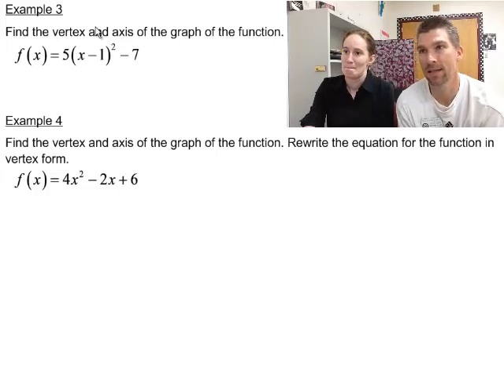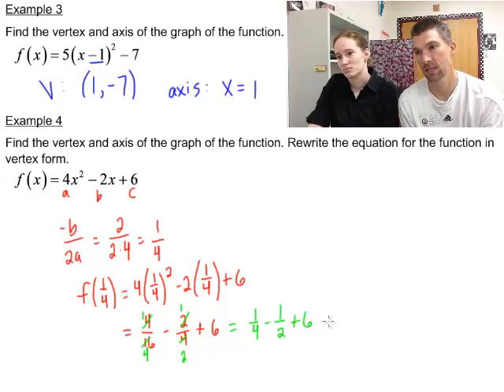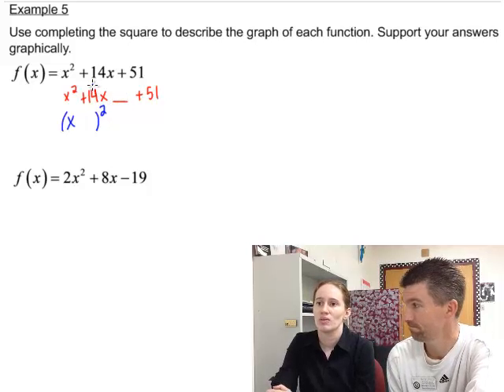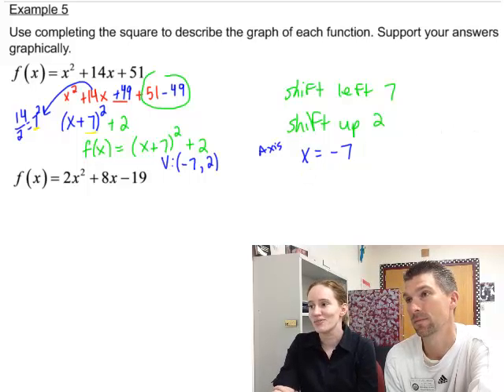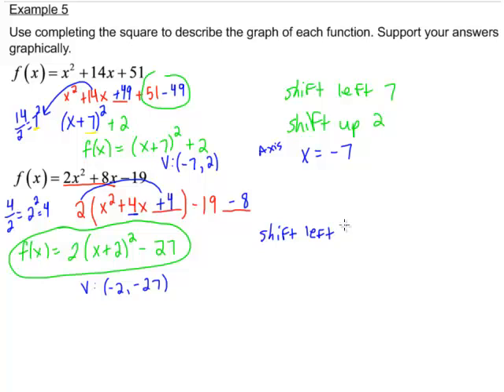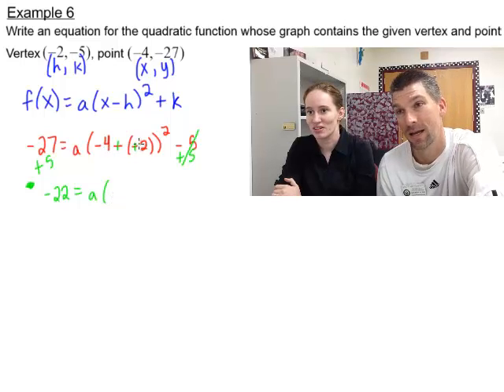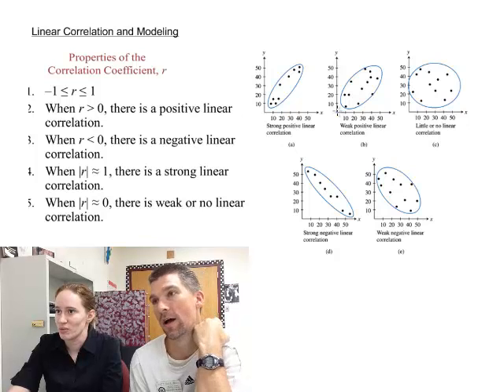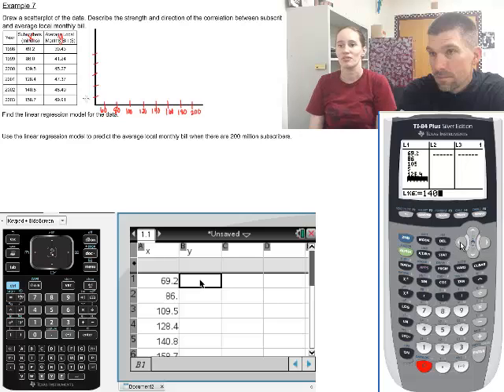Precalculus 2 1 Notes Part 2